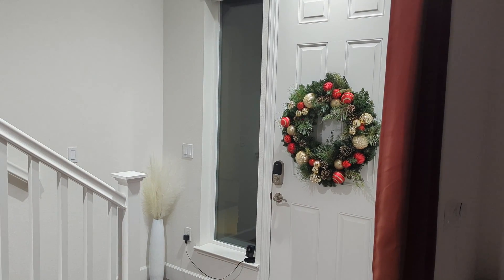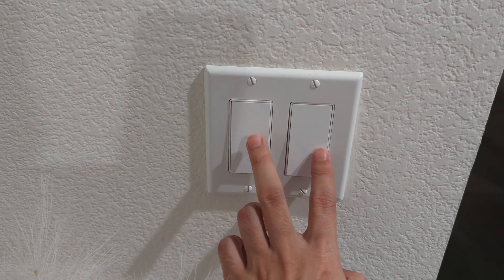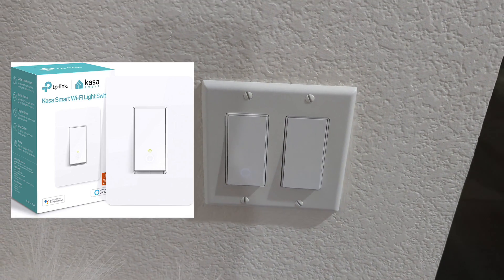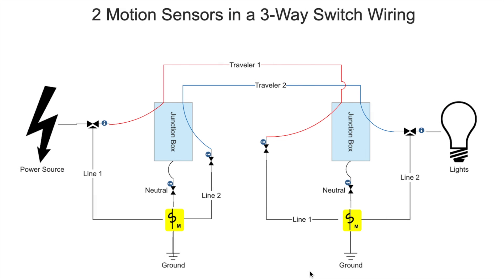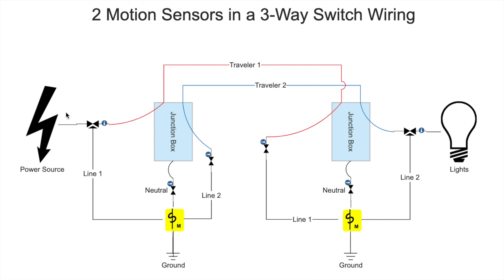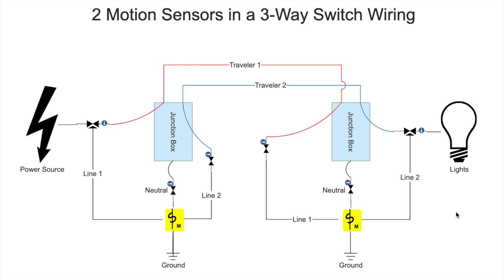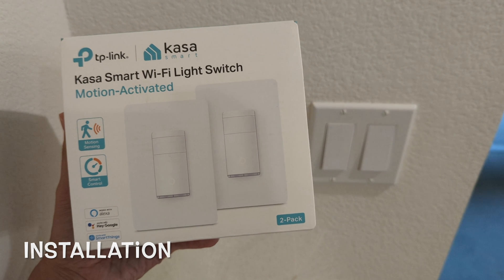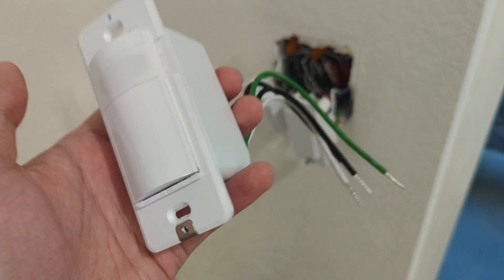2 Motion Sensors in a 3-Way Switch Setup including a Kasa TP Link Smart Switch and a Lutron Switch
Ever wonder if you can use a motion sensor switch in a 3-way circuit? Absolutely! What about 2 motion sensor switches in the same 3-way circuit? Also possible!

This video will show you how to setup 2 motion sensor switches in the same 3-way circuit so that you can trigger the lights to turn on from either motion sensor in your home!

I’ve also included bonus content at the end of the video for how to improve home automation with a smart motion sensor switch installed.

Chapters:
0:00 Channel Intro
0:14 Video Intro
0:42 Single Motion Sensor Setup
3:44 Double Motion Sensor Intro
4:34 Wiring Diagram
7:08 Before Installation
8:42 After Installation
12:12 Testing
14:00 Closing Thoughts
15:14 Bonus Content: Smart Routine

Products mentioned in the video:
1. Lutron Maestro Motion Sensor Switch
2. Kasa Motion Sensor Switch
3. Kasa Single Pole Swtich
4. Kasa 3-Way Switch